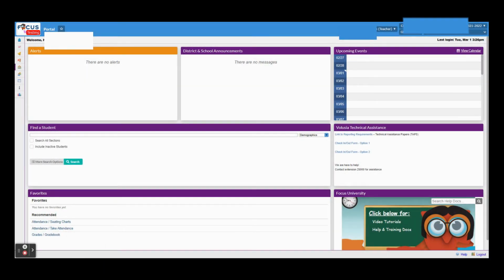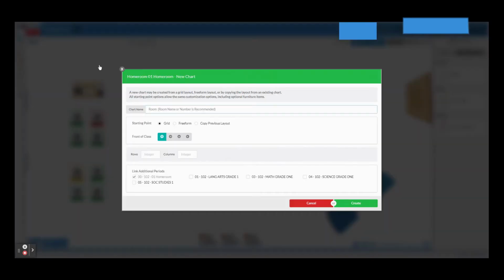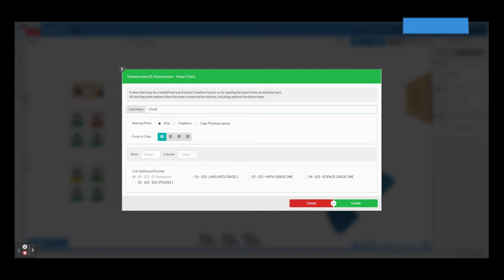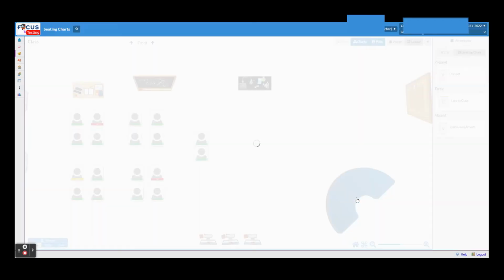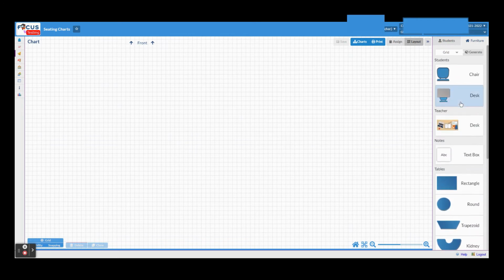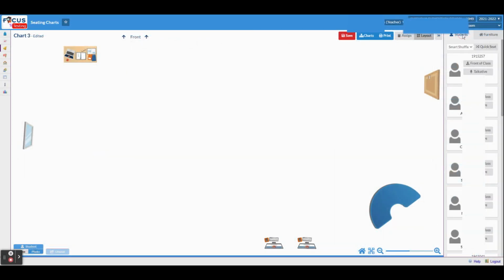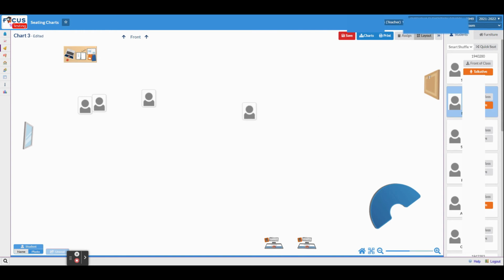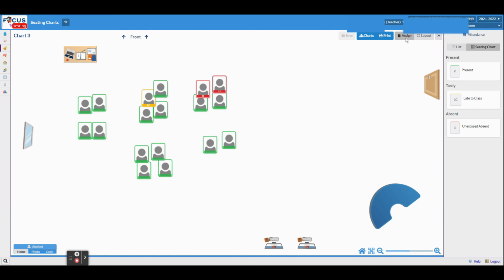FOCUS- Seating Chart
How to create a seating chart in FOCUS, and use for attendance.